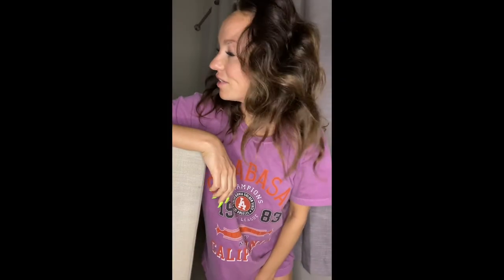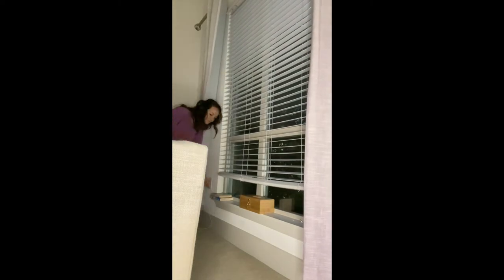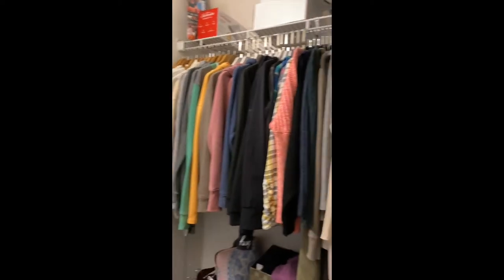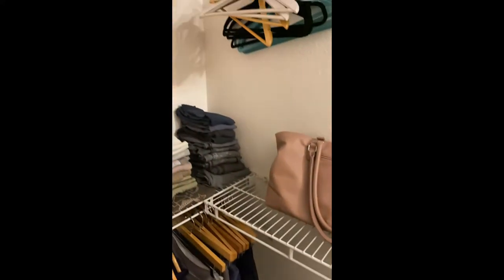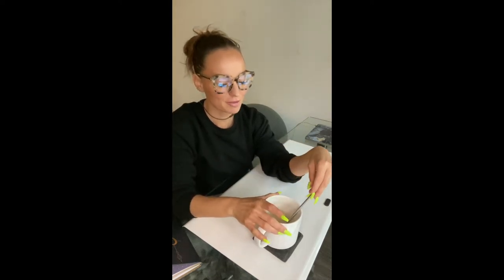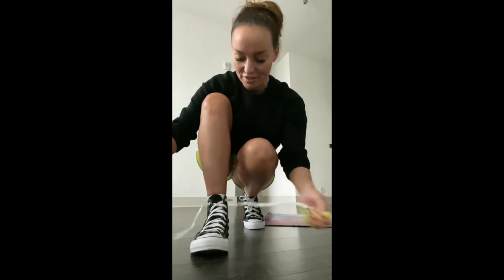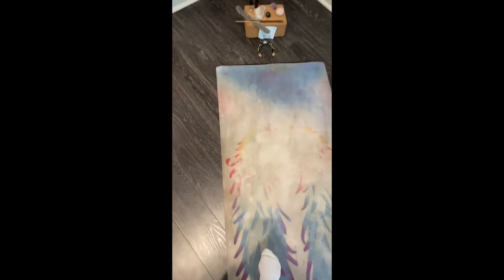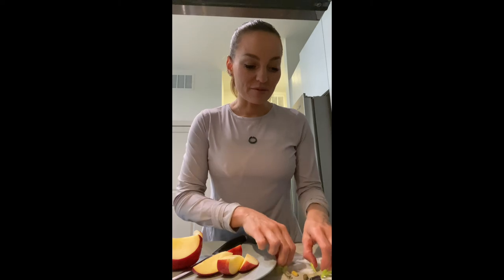My Full AM Routine!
WANT TO KNOW WHAT YOUR BODY TYPE IS? TAKE THE QUIZ TO FIND OUT:

I  N  S  T A  G  R  A  M  :::::::::::     @LIANPRICE

T  W  I  T  T  E  R          :::::::::::::     @L3METHOD